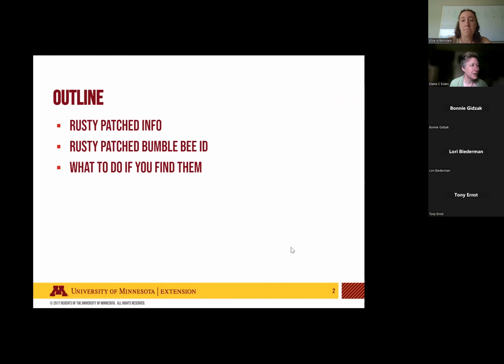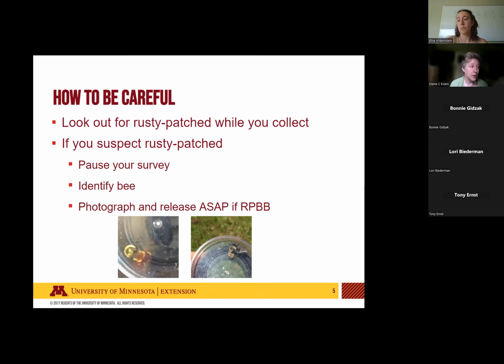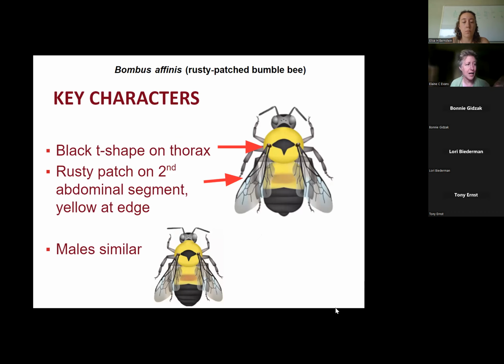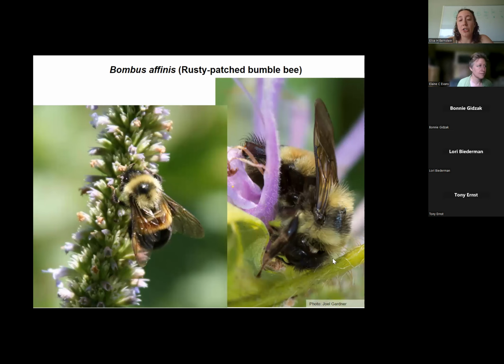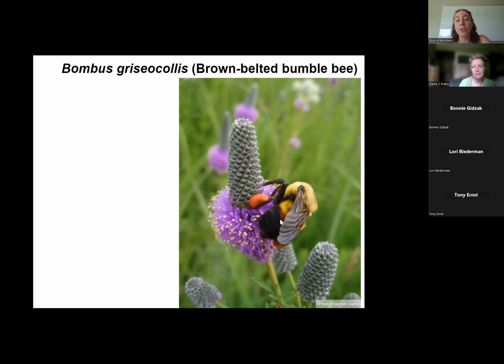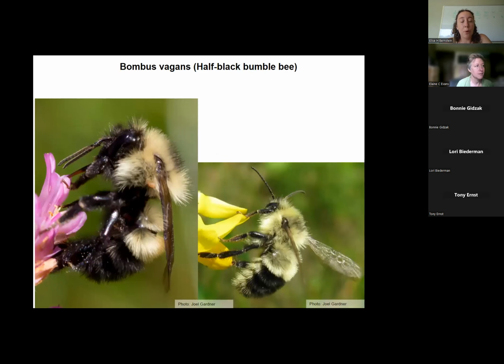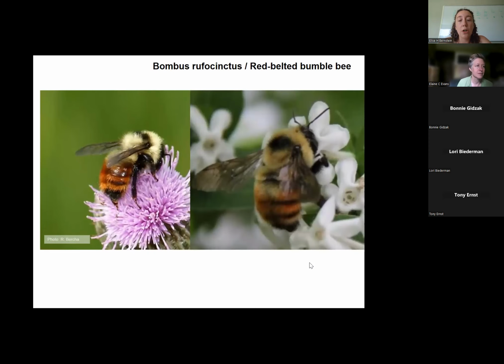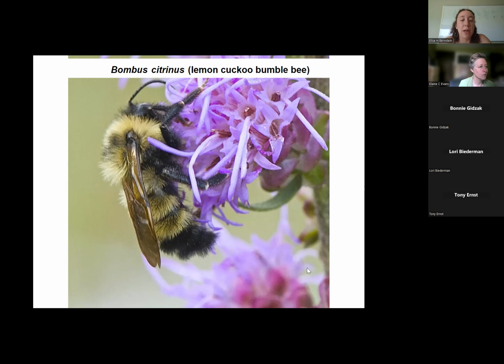Rusty Patched Bumble Bee Training - 2023 Minnesota Bumble Bee Atlas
Elise and Elaine from the Minnesota Bumble Bee Atlas talk about what to do if you find a rusty patched bumble bee and common bees that are often confused for rusty patched. This is a required training for all MN Bumble Bee Atlas volunteers with grid cells in high potential zones.